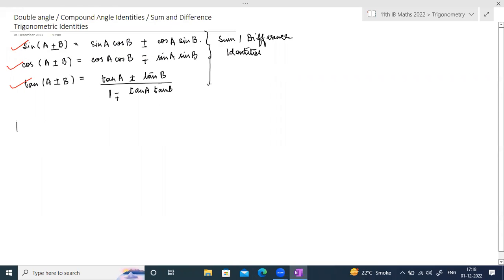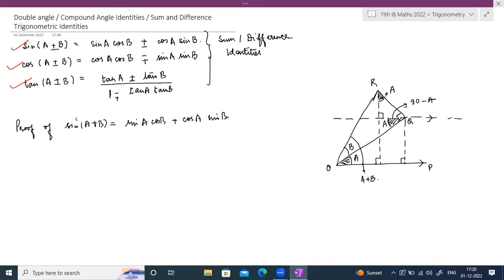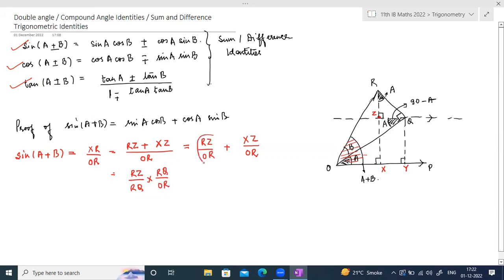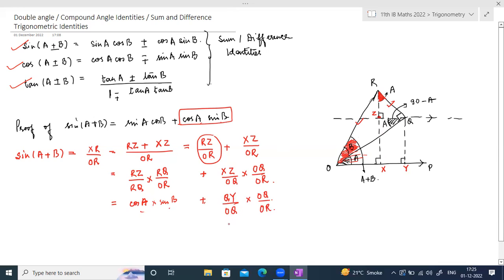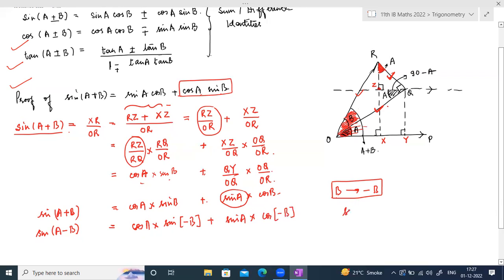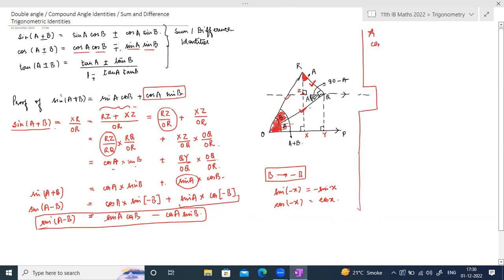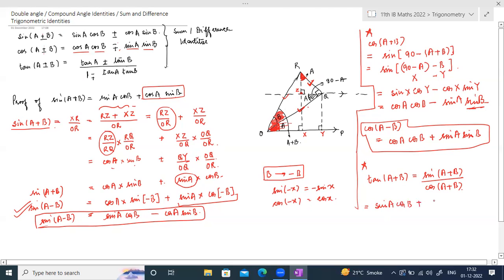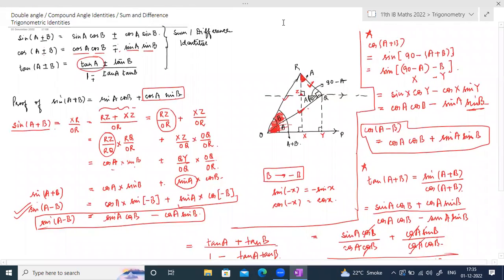Proof of compound angle Trigonometric Identities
Proof of compound angle trigonometric identity
sin(A+B)  = sin A cos B + cos A sin B and related identities.